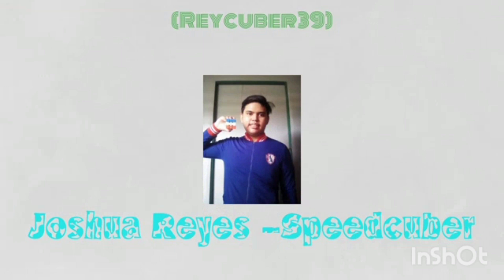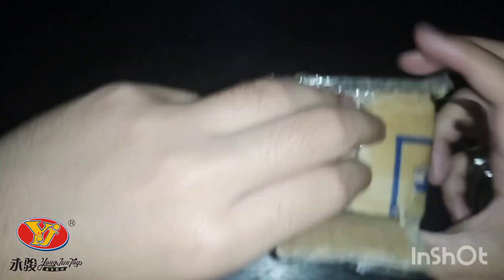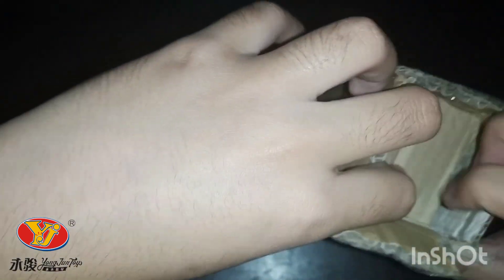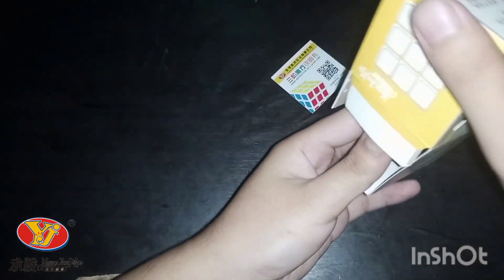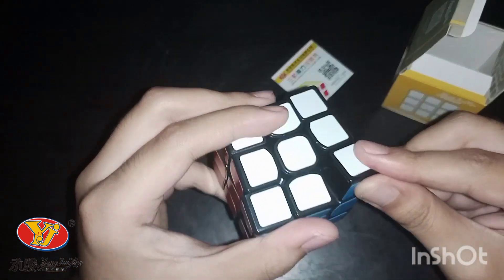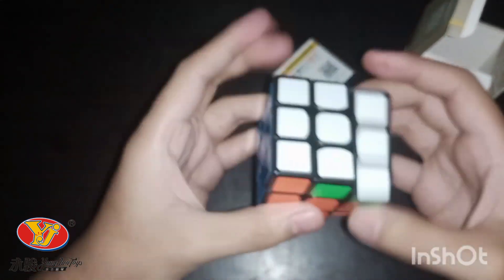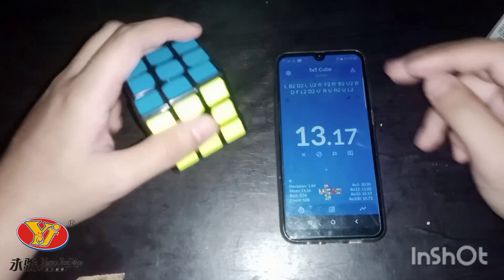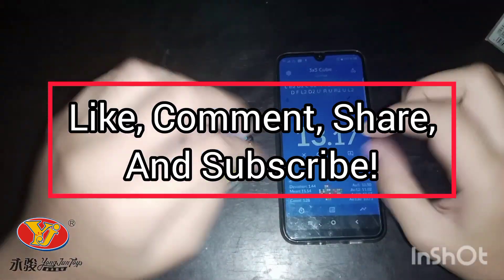Yj Guanlong Plus (My 3rd) Unboxing!